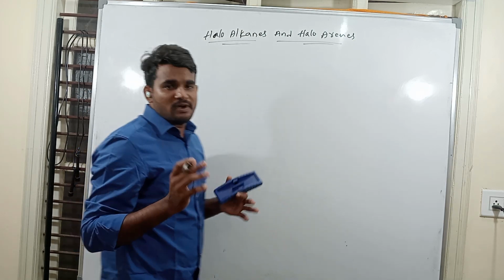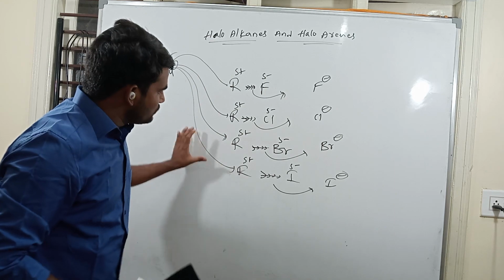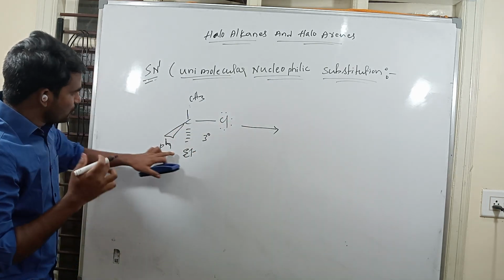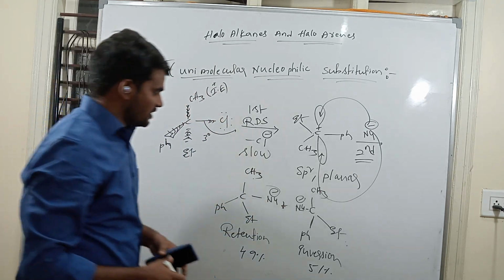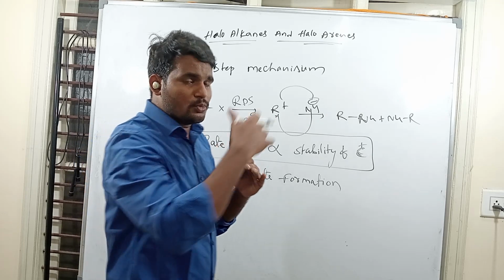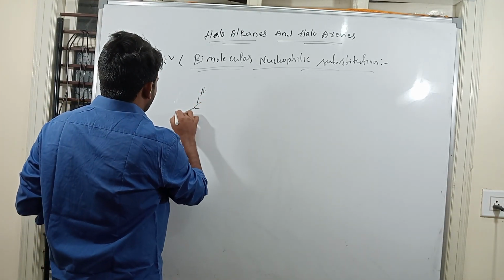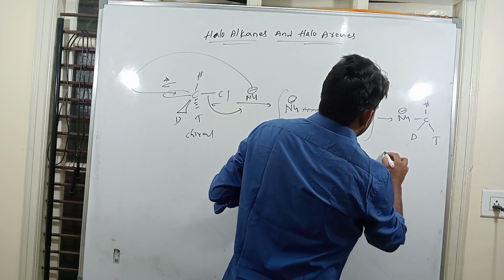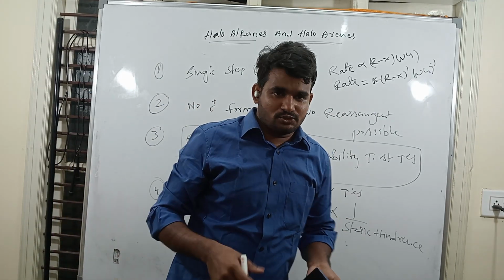nucleophilic substitution reaction